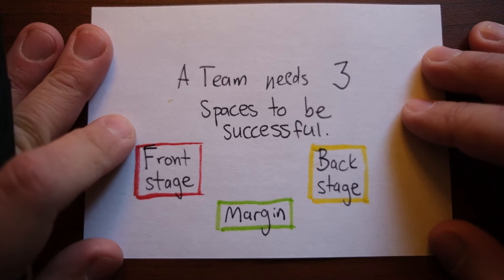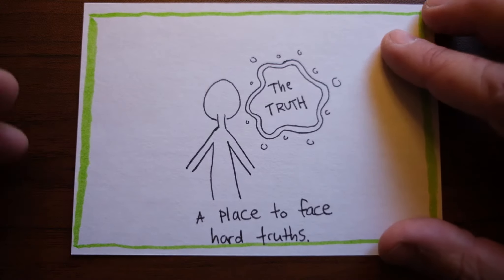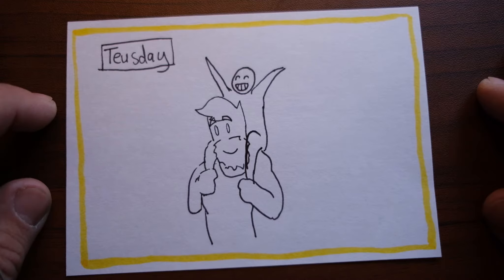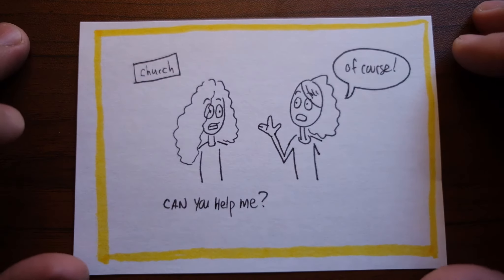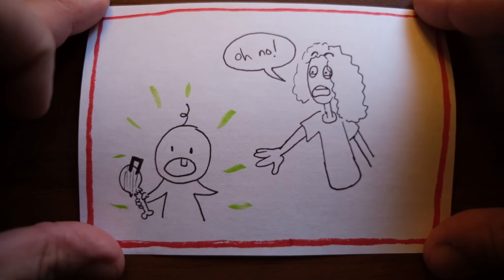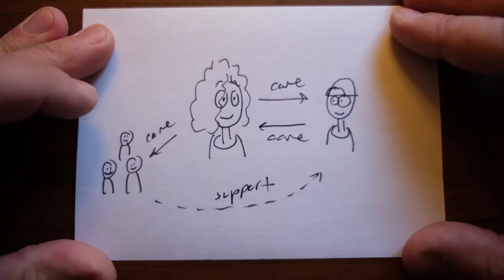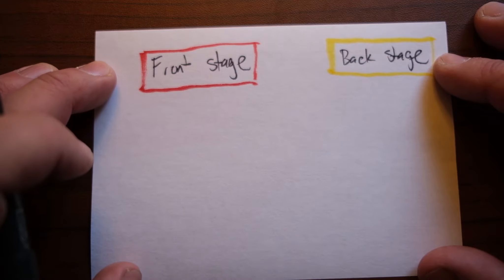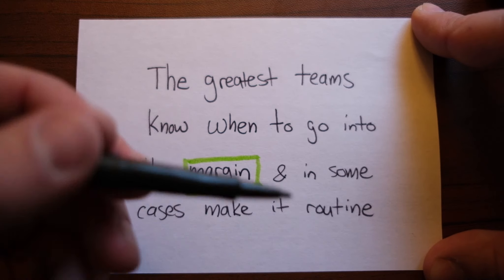Three spaces a community needs to be RESILIENT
This is the second part of resilience. We dive a little deeper into the relationship between our emotions and our context. Here we go over Front Stage = How we present ourselves, Back Stage = Where to go to recover and build relationships, and Margin = Where we face hard truths.